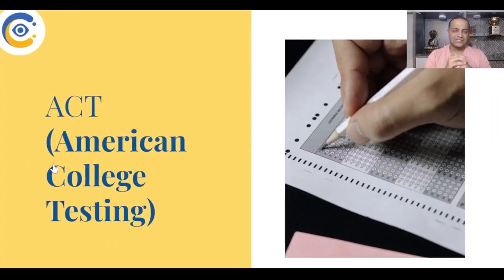Master These Exams to Unlock Your Dream Career! | Akshay Jalan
🚀 Are you ready to ace the exams that define your future? Whether it's the board exams, entrance tests, or competitive exams, every step counts in shaping your dream career!

In this video, we’ll uncover:
✅ Key exams you need to focus on
✅ Strategies to prepare effectively
✅ How to stay confident and stress-free during the process

As a career coach, I use psychometry, astrology, and expert counseling to help students like you excel not just in exams but in life. Watch this video to take your first step toward an amazing career journey!

🎯 Your future starts here. Don't miss out!

👨🏻‍💻 To understand more about the science of career selection and to join a FREE WEBINAR

🤝 Join our facebook group now to explore, discover and grow in your career journey